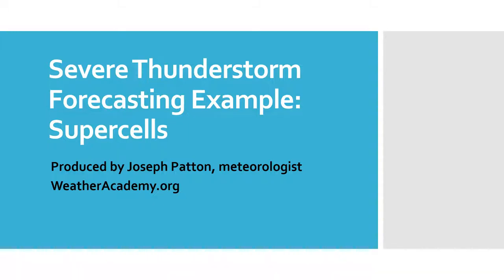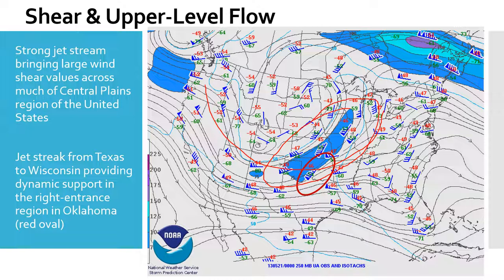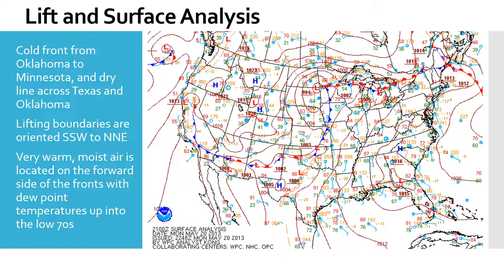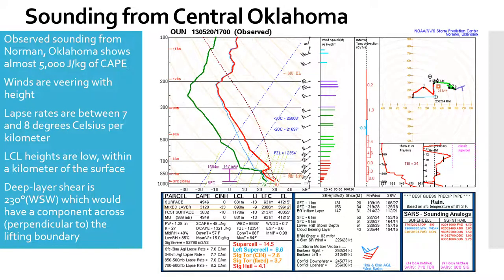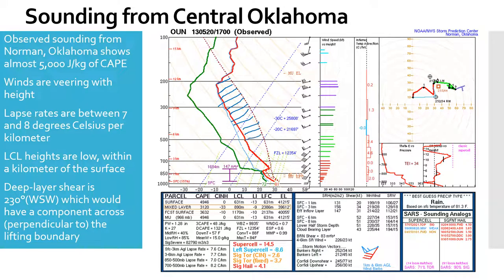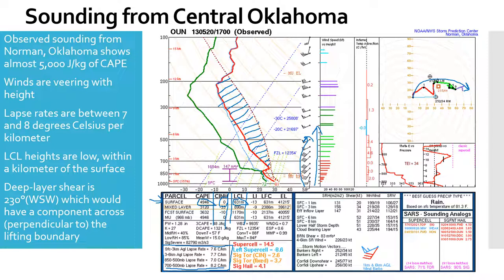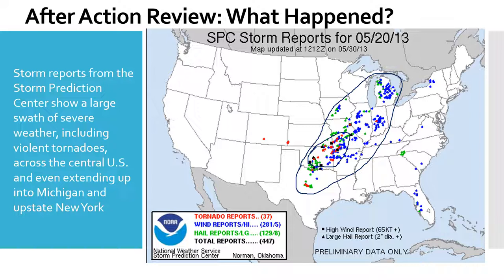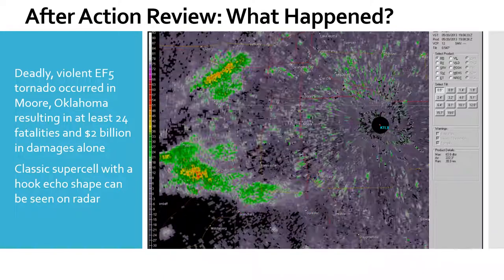Intermediate Severe Thunderstorm Forecasting Example: Supercells